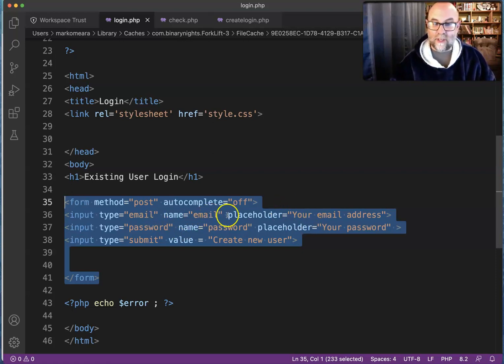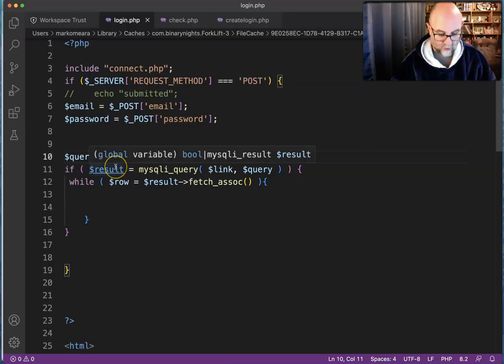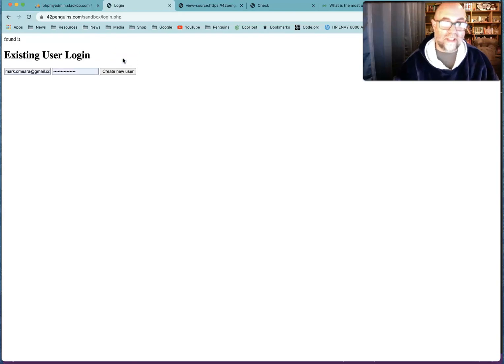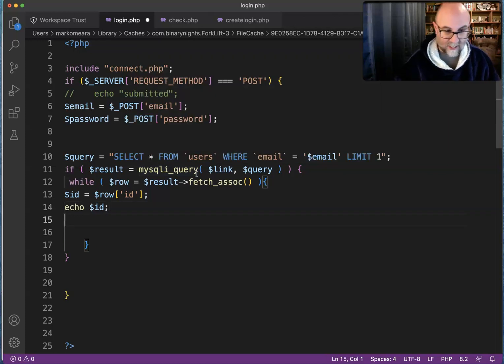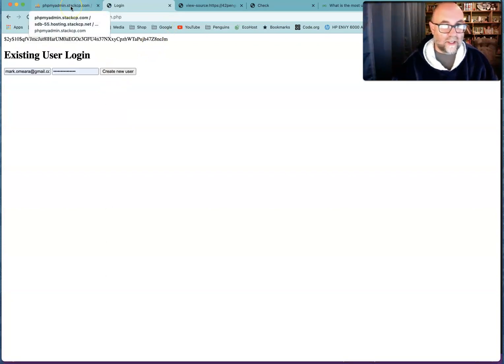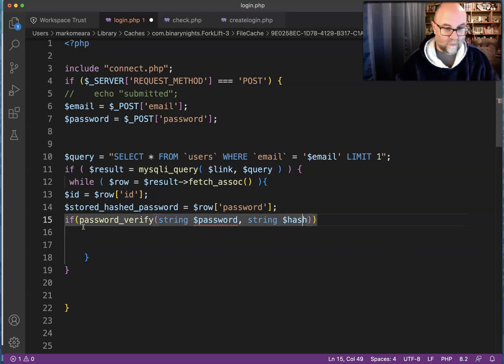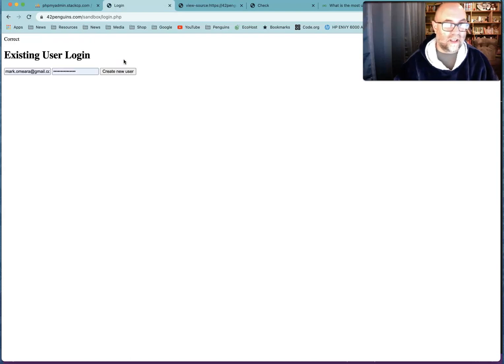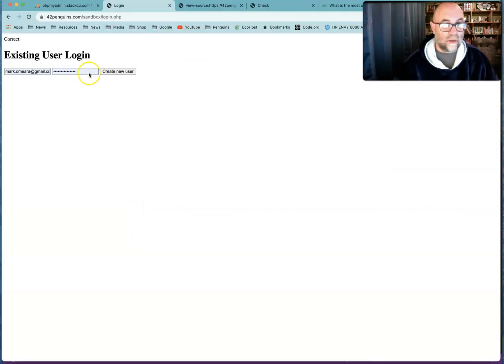Authenticate a User with Email and Password